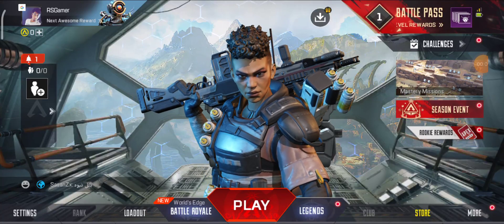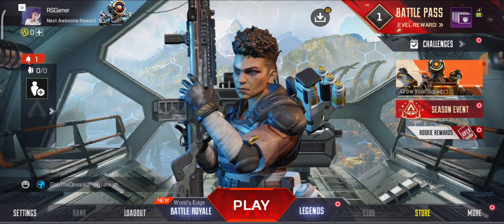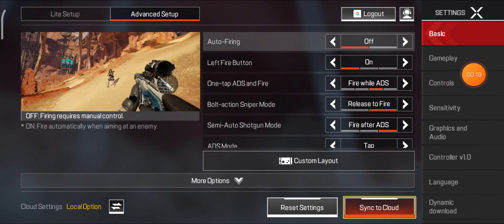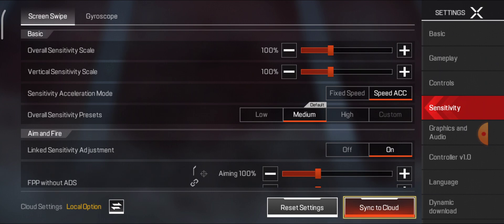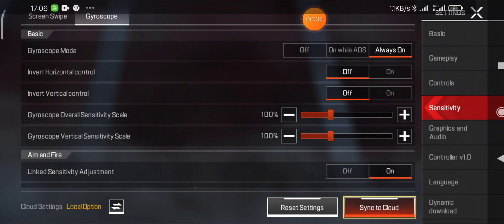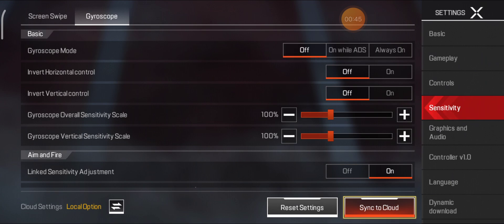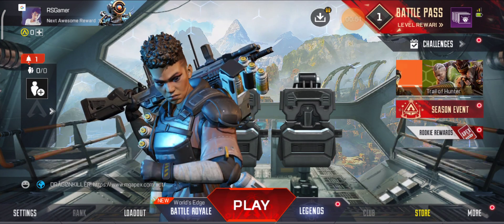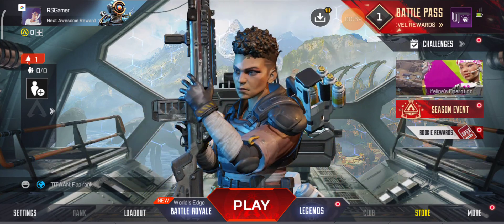How to Turn Off Gyroscope in Apex Legends Mobile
Hello Guys, If you are looking for How to Turn Off Gyroscope in Apex Legends Mobile then you are at right place.